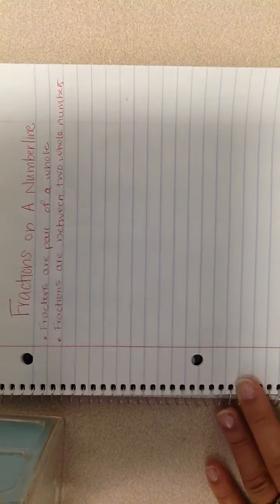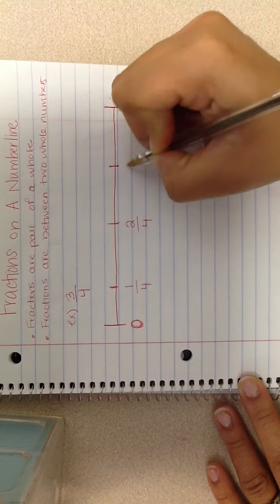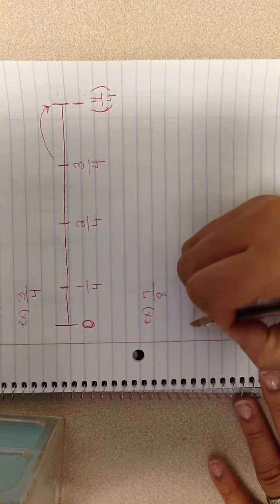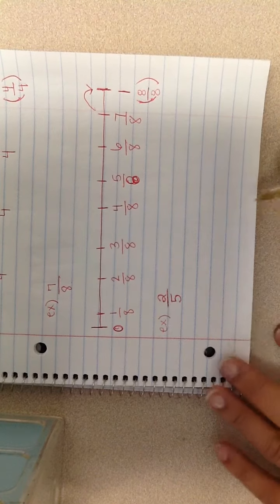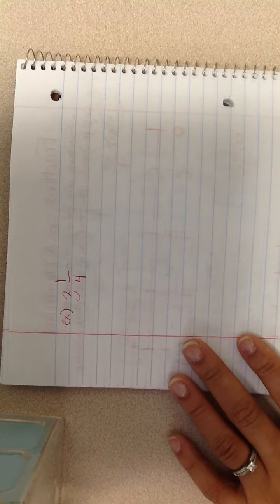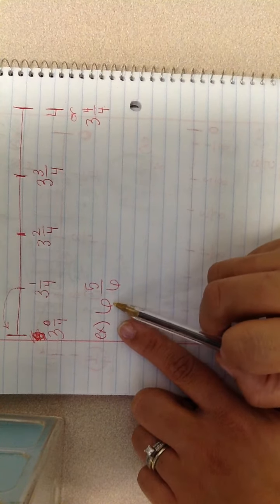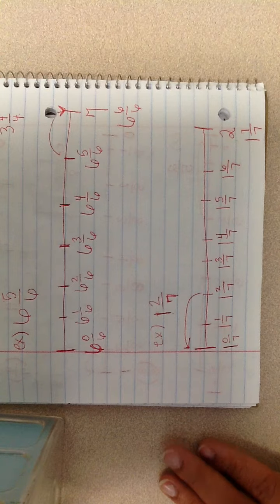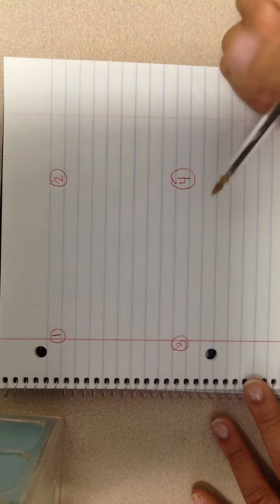Fractions on A Number Line